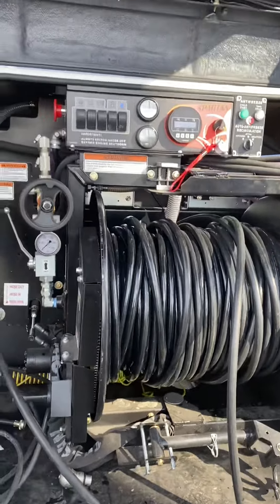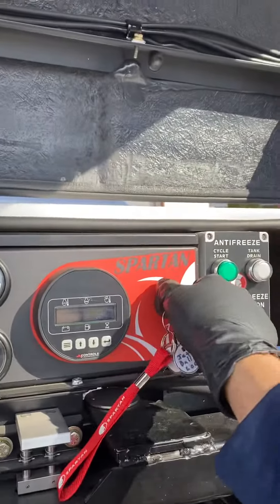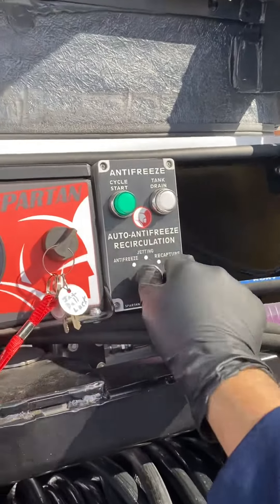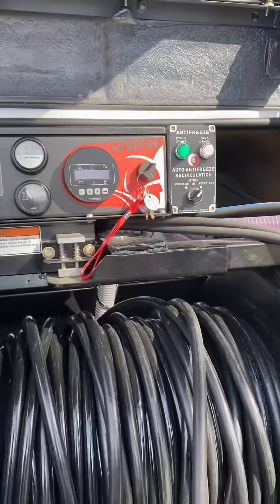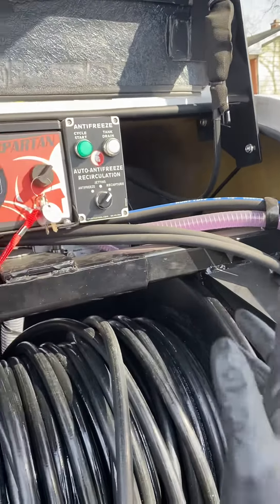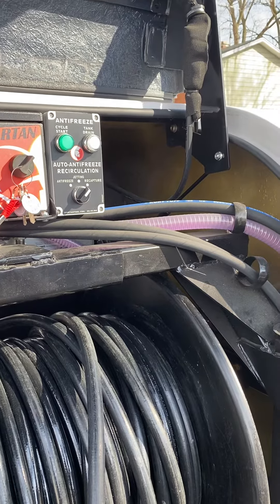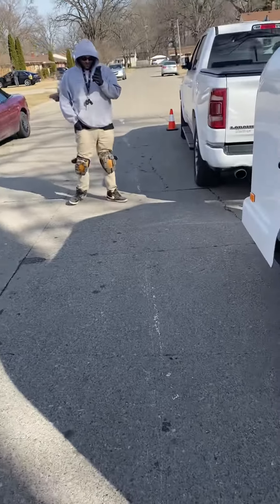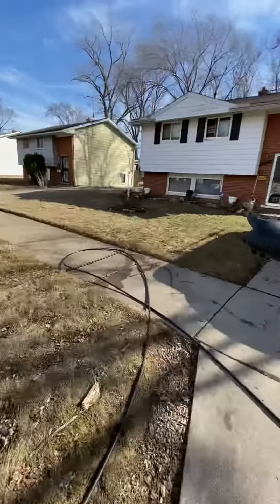Spartan Jetter how to de Winterize